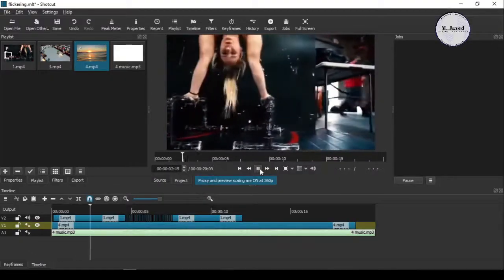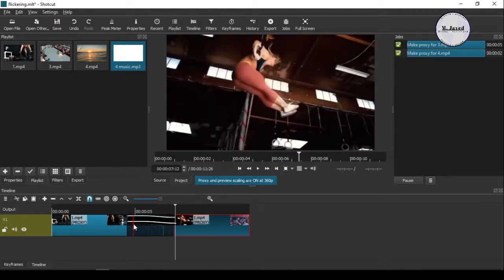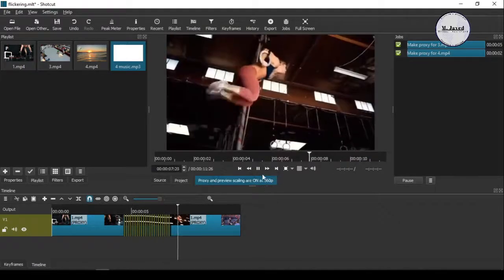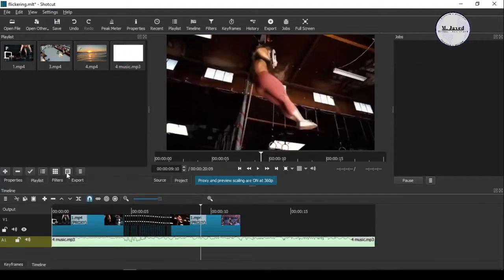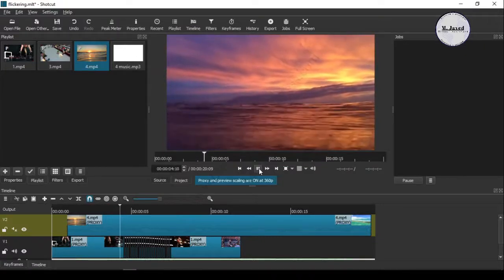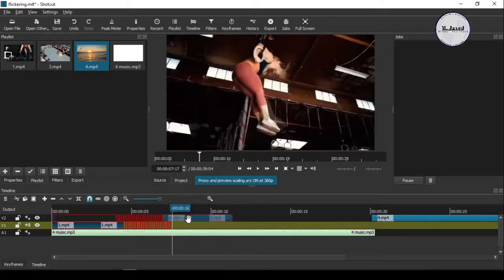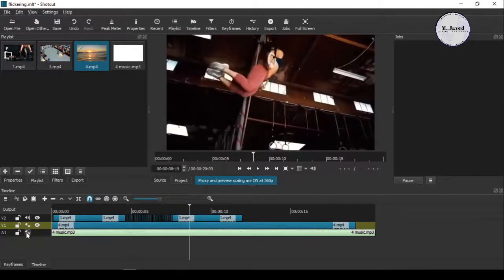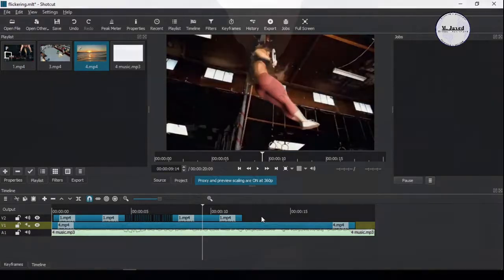How to add a blinking or flickering effect in a video clip in shotcut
To show variations in the video, people do many things and making your video blink or flicker is one of them and in this tutorial we will see how we can make our video blink simply and/or even by adding another video.